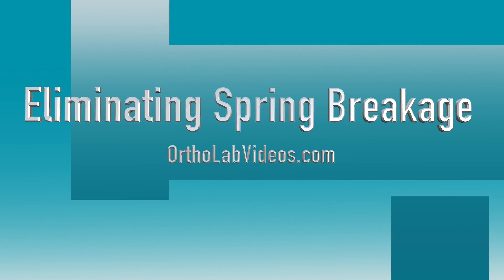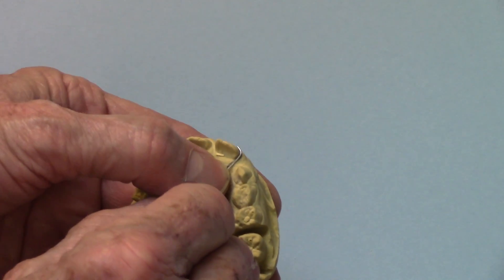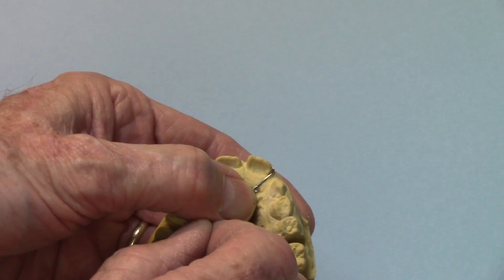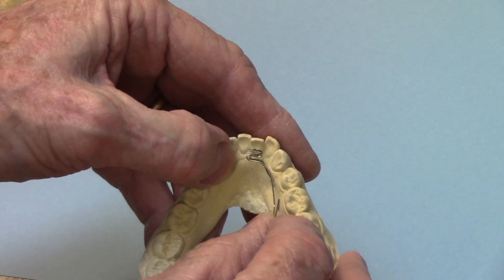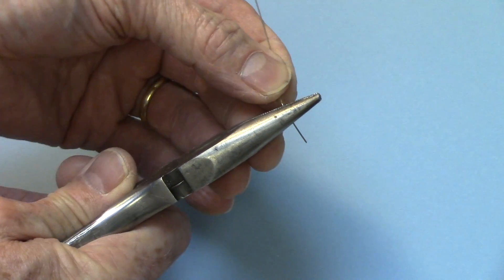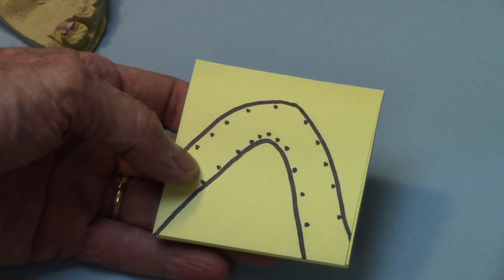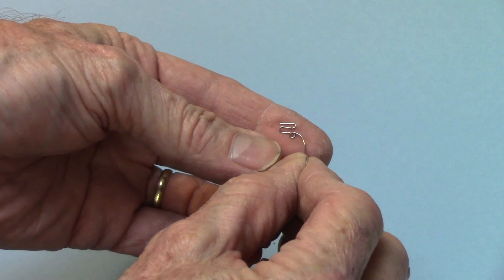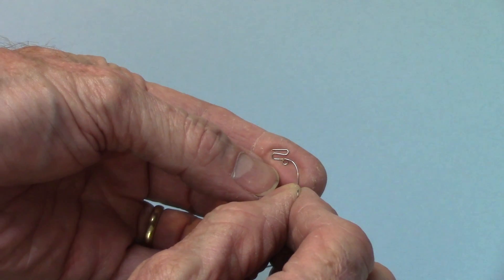Eliminating Spring Breakage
This video shows how to eliminate breakage of springs in acrylic and fixed, soldered appliances.